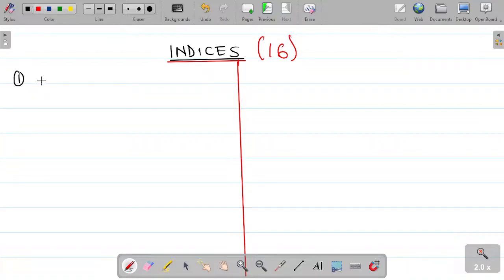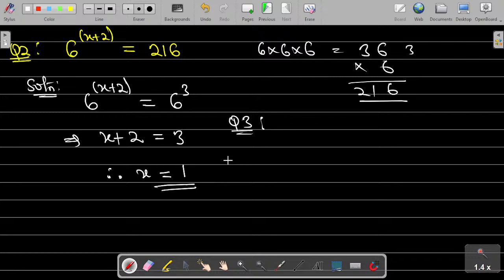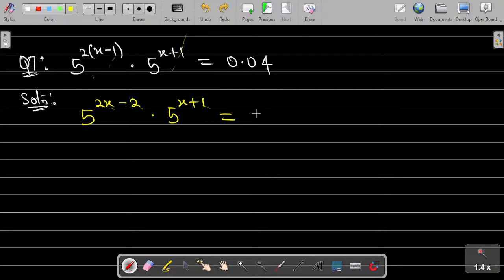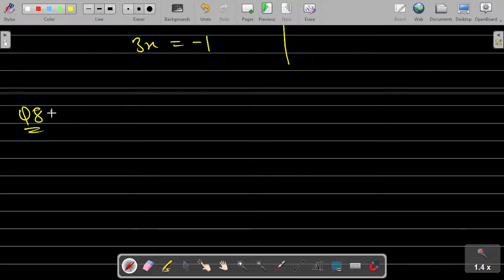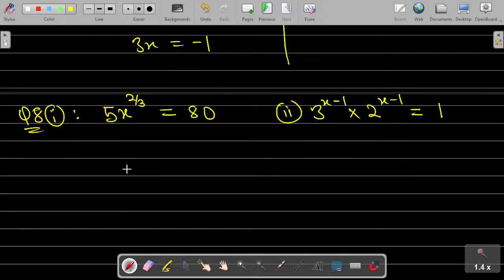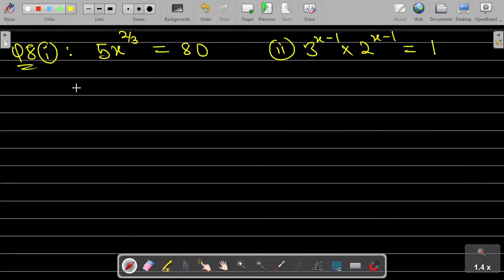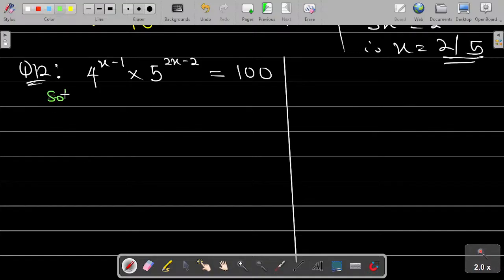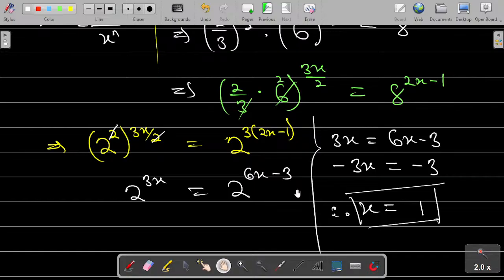INDICES EQUATIONS - FIND X || 16 EXPONENTIAL EQUATIONS || PART 2 || LIVE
Indices, exponential equations, logarithms, surds